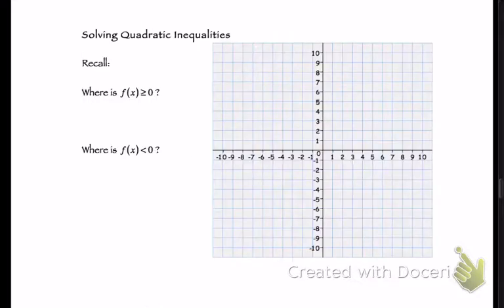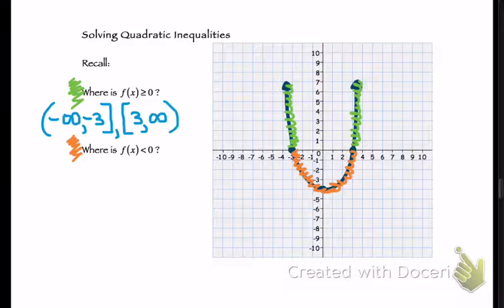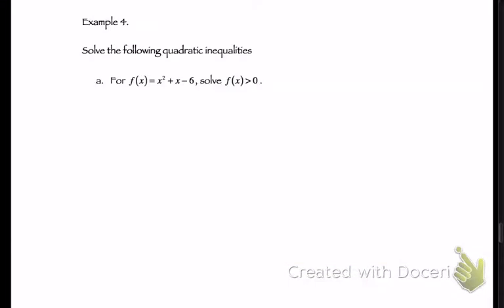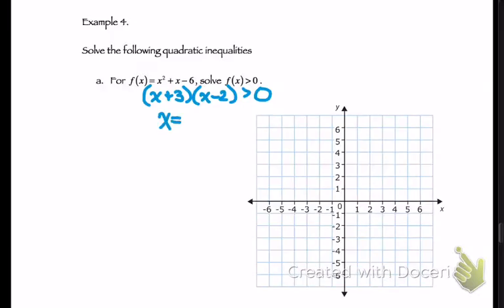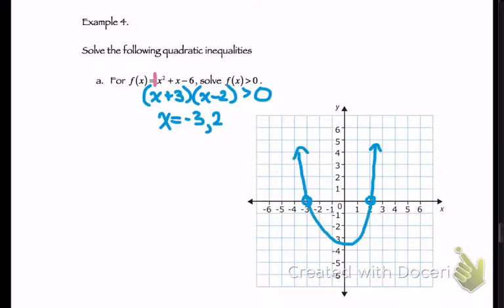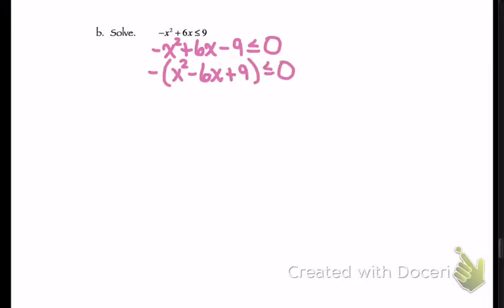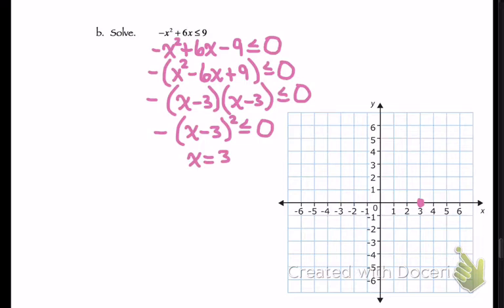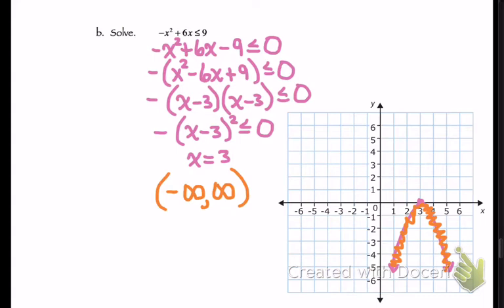3.2 Solving Quadratic Equations and Inequalities Day 3